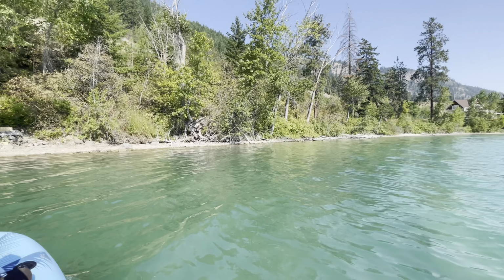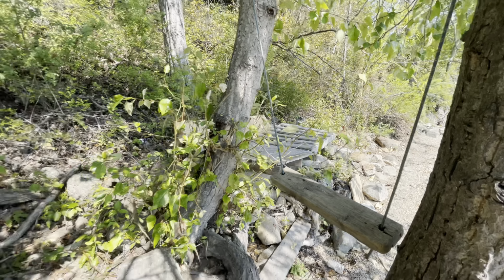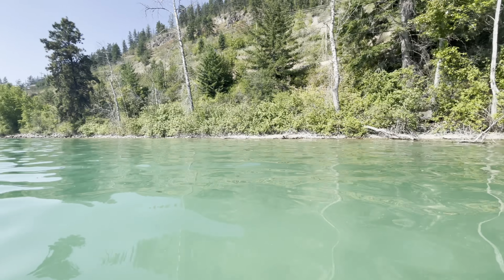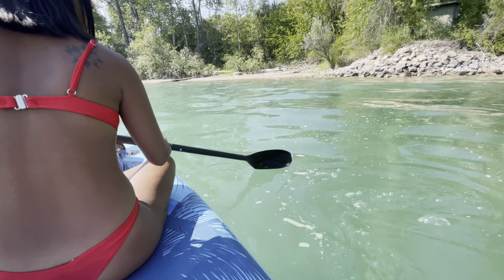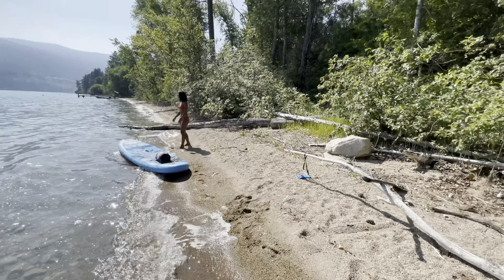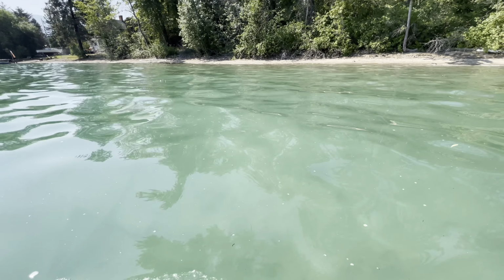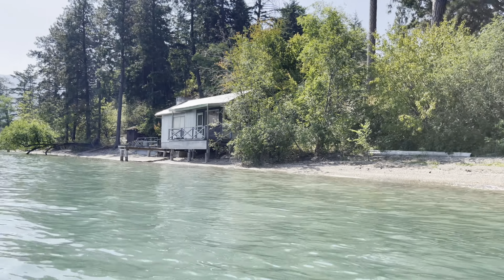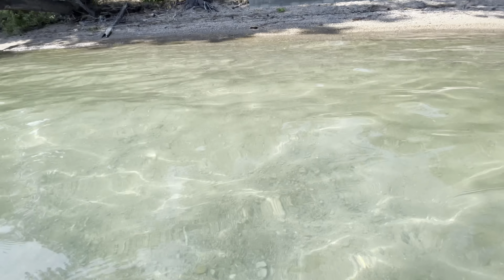Kalamalka Lake "The Lake of Many Colours" BC 🇨🇦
Kalamalka Lake is also known as "the lake of many colors". It is situated about ten minutes outside of the city of Vernon, British Columbia, and is possibly the most popular and beautiful park in the region. The park features around 978 hectares (2,420 acres) of arid Okanagan Valley wilderness that boasts gorgeous coves and beaches, along with scenic hiking trails looking out over the blue waters of the lake.